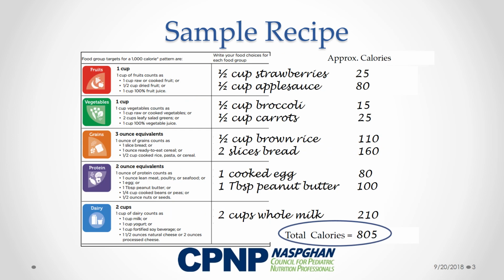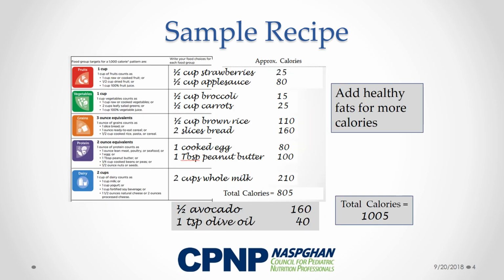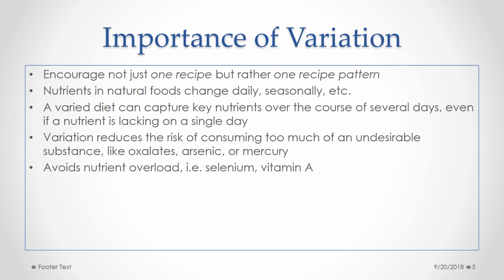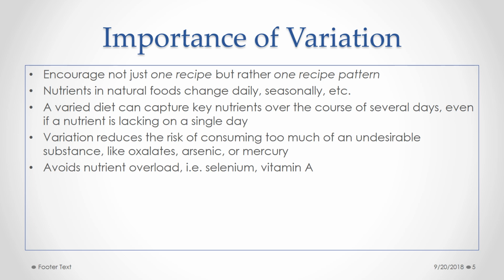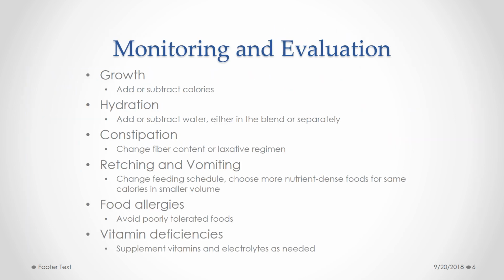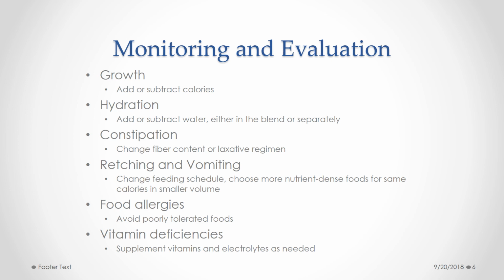September Blenderized Tube Feeding Part 2 Nutrition Pearls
Hot on the heels of last month's Blenderized Tube Feeding Part 1, Part 2 dives deeper into creating a recipe and monitoring a patient after implementation.